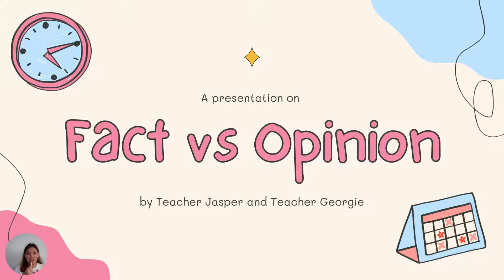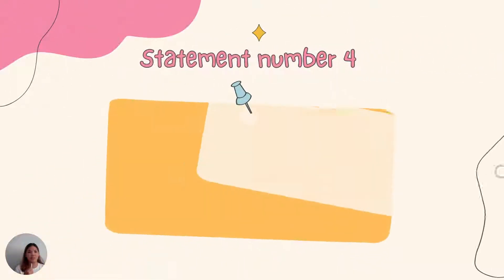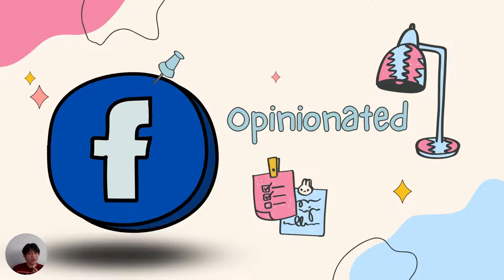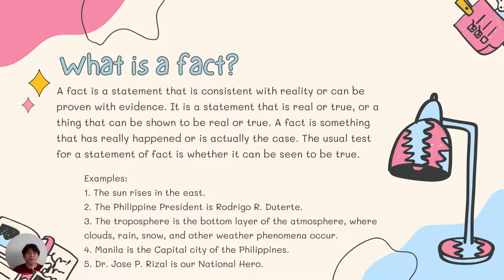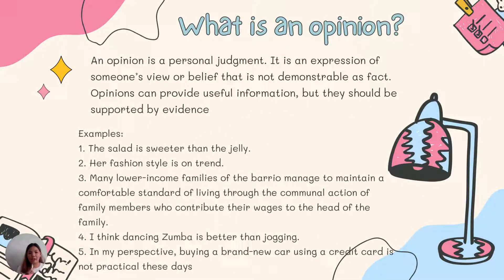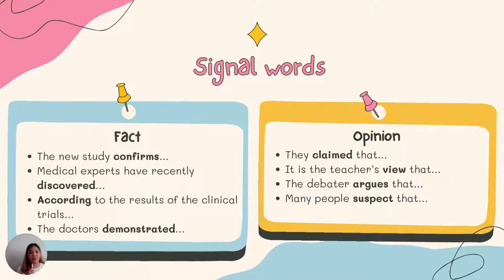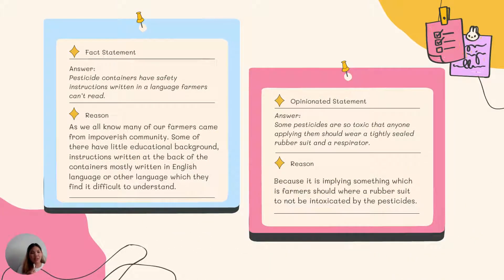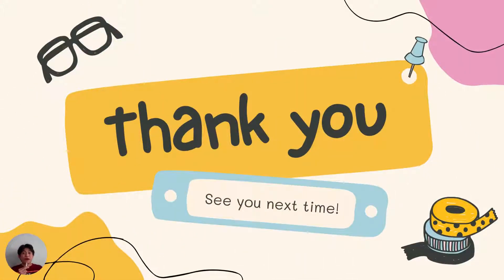Fact vs Opinion Video Lesson Caba and Martinez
In this video lesson, learners will be able to:
Determine the truthfulness and accuracy of the material viewed.